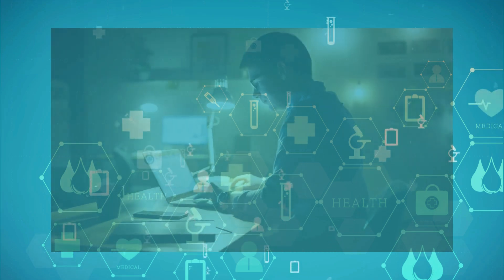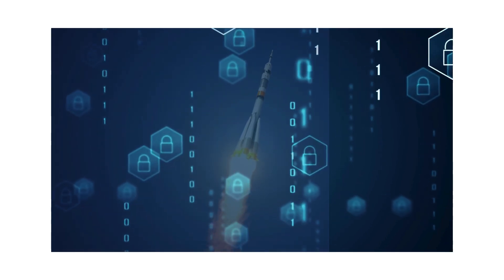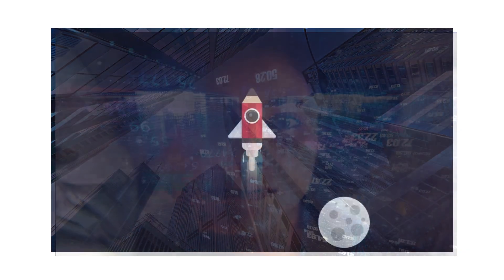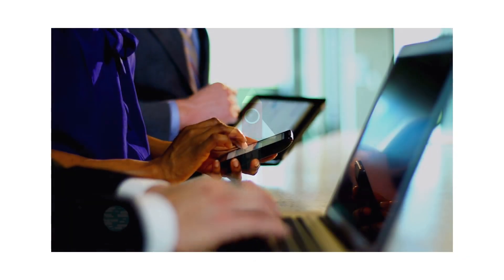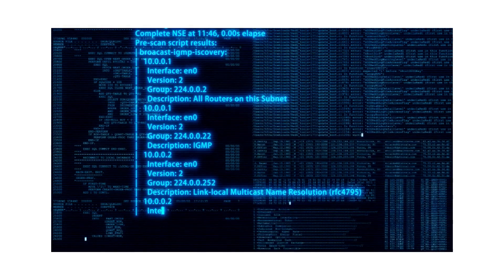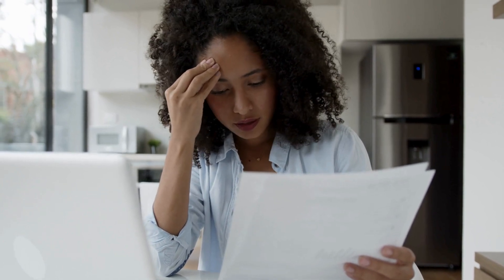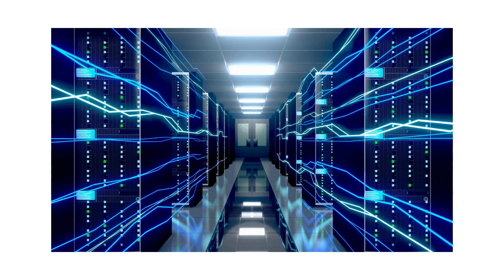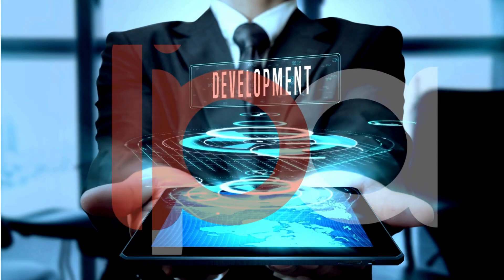Are You Ignoring the Risks? Costing Your Healthcare Business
Join us as we explore how Software in Healthcare is revolutionizing care management for the better, improving efficiency and equity. Discover how an AI-powered platform quickly translates vast amounts of medical data into actionable insights. Ideal for medical CEOs and healthcare startups aiming for the stars. See how seamlessly you can integrate cutting-edge technology into your system.